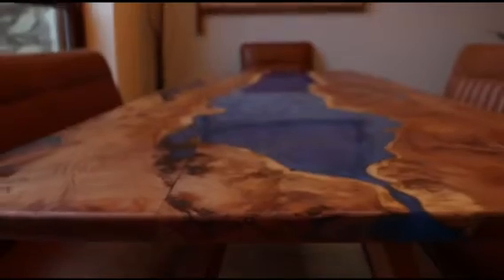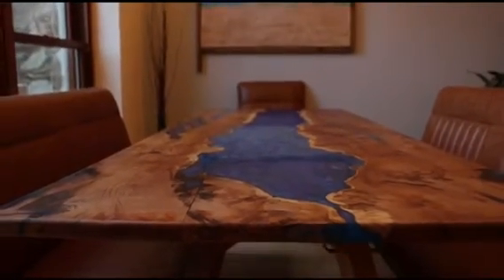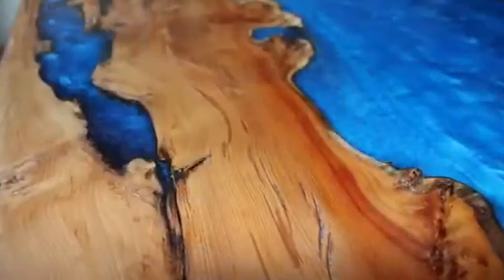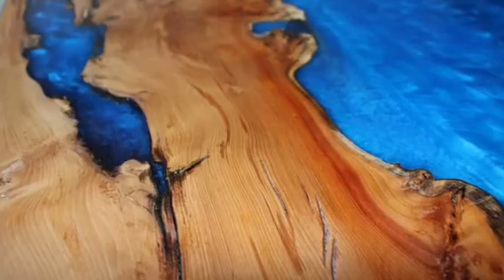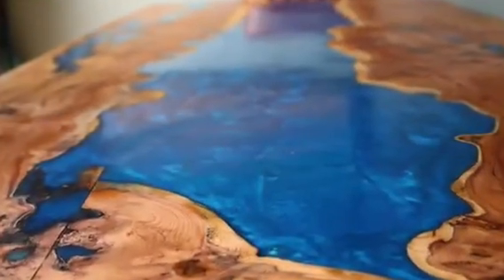By Charles Review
This is a lovely review from one of our awesome clients.